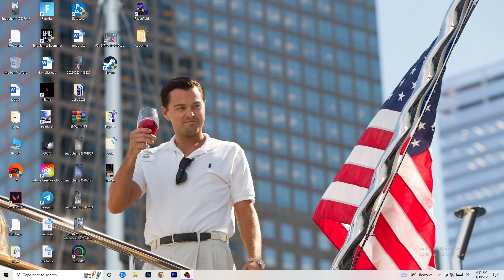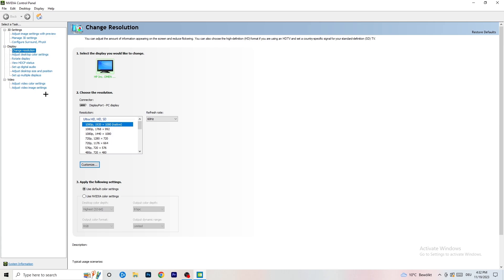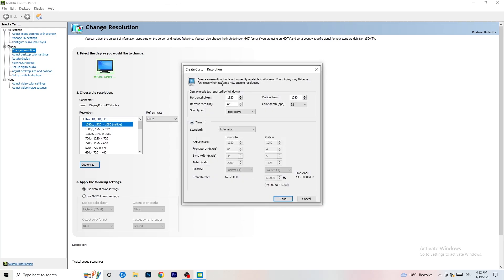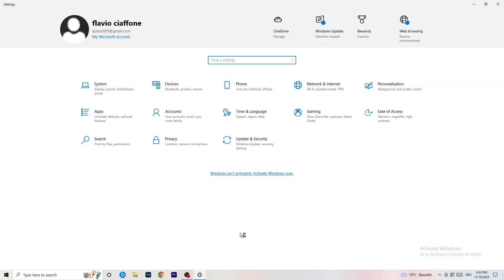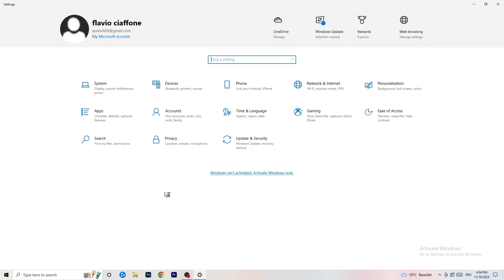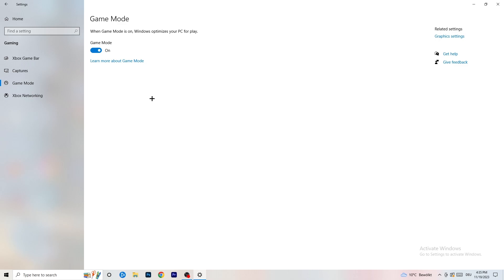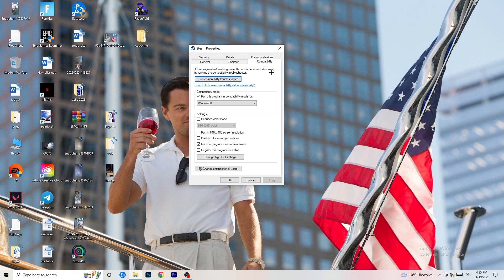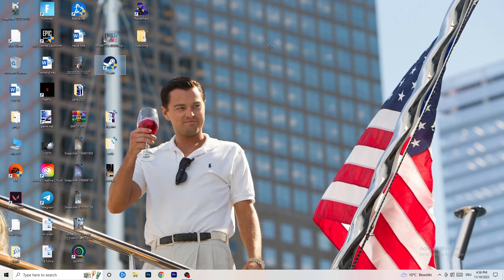Alan Wake - How To Fix Black Screen in Alan Wake